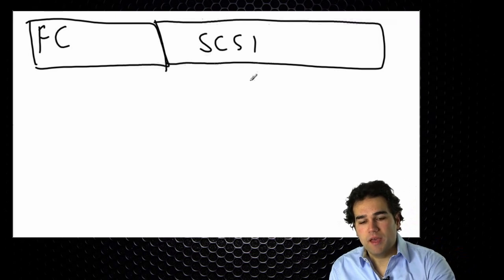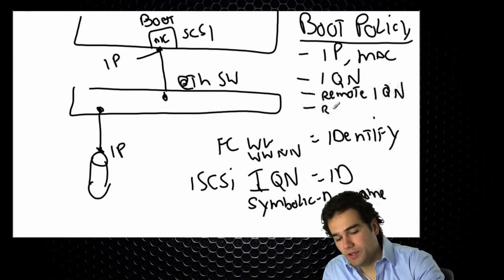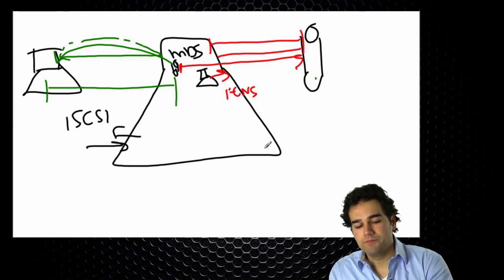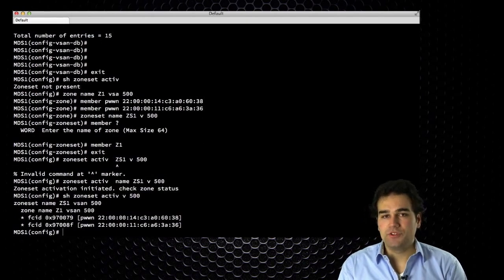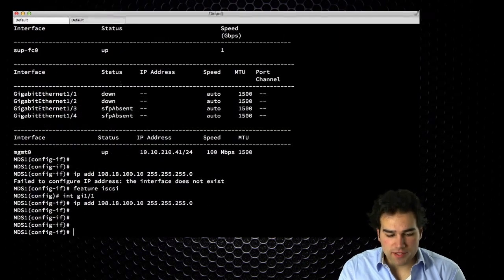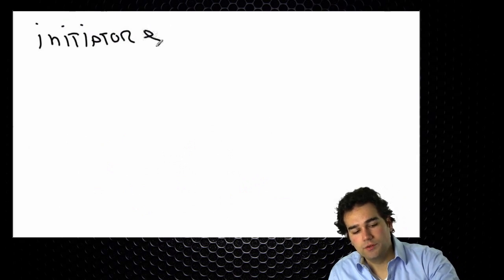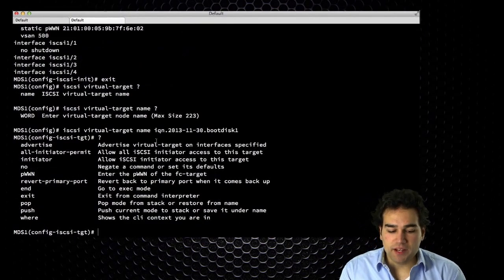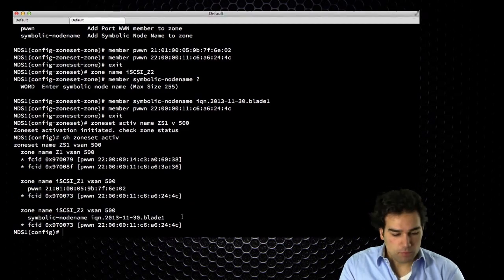43. iSCSI boot